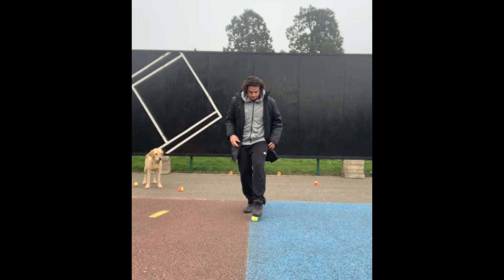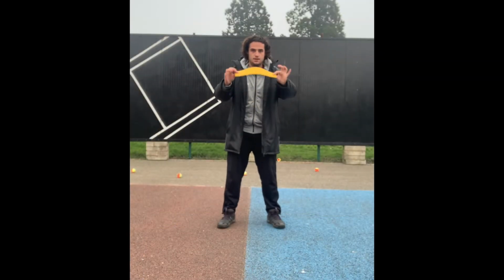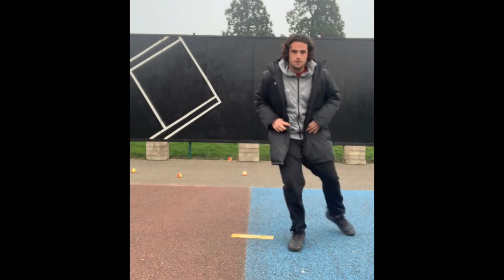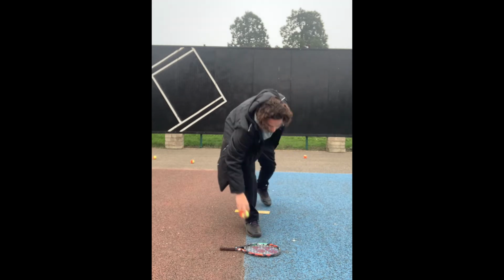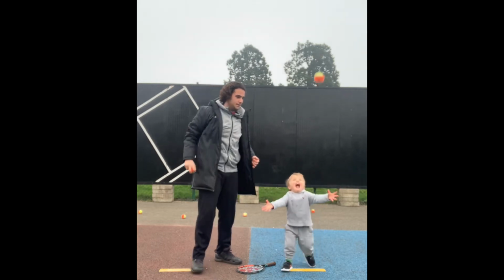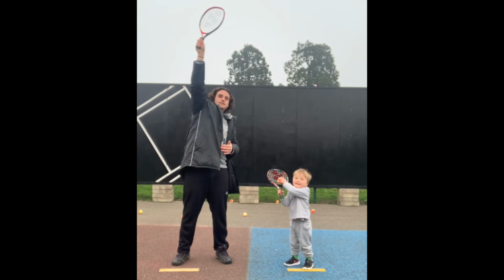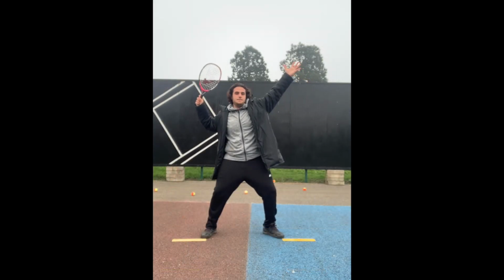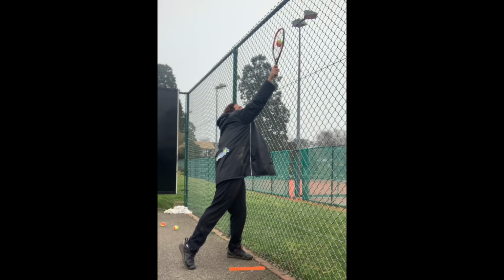Mini Tennis Week 3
Lesson  3 of our tennis at home videos! Mini Tennis is unstable for children aged 5-10